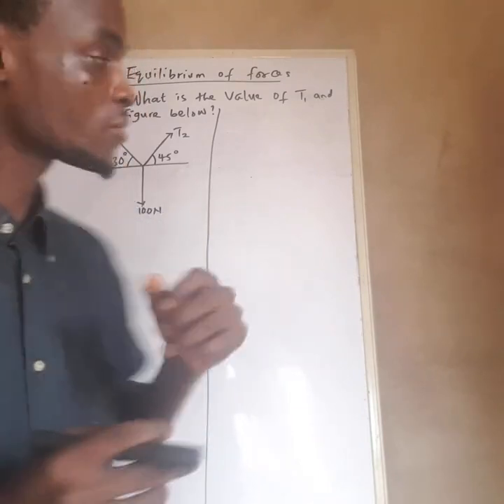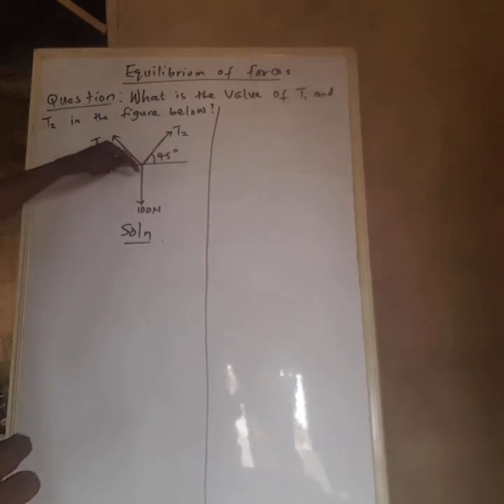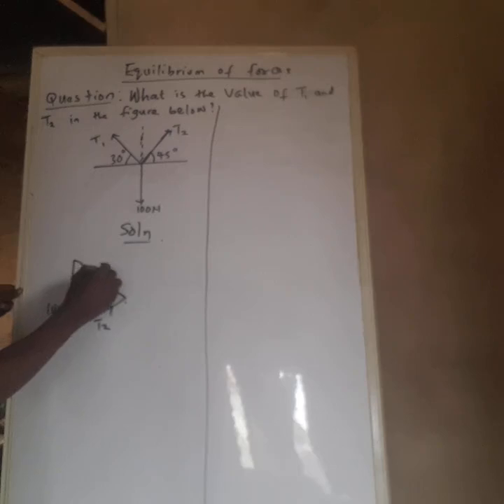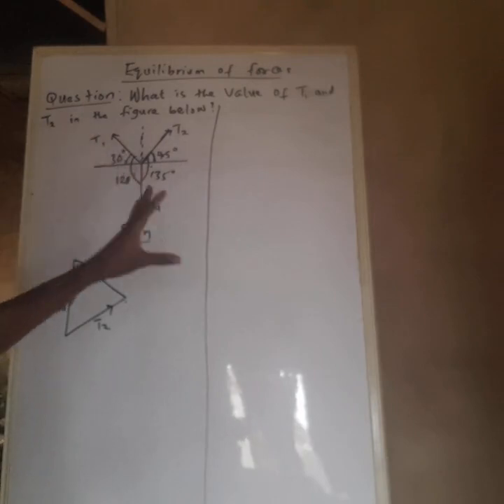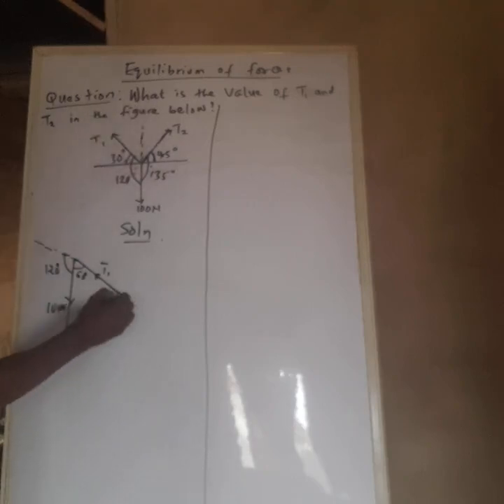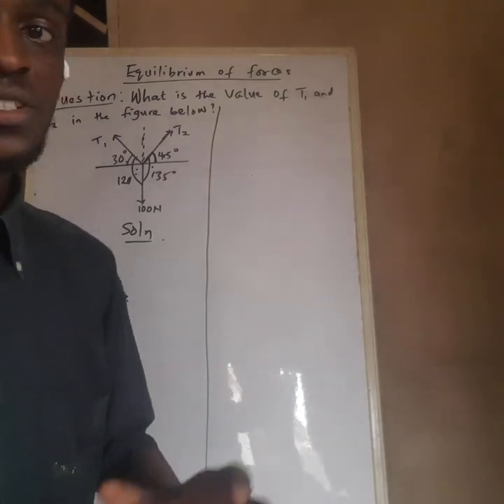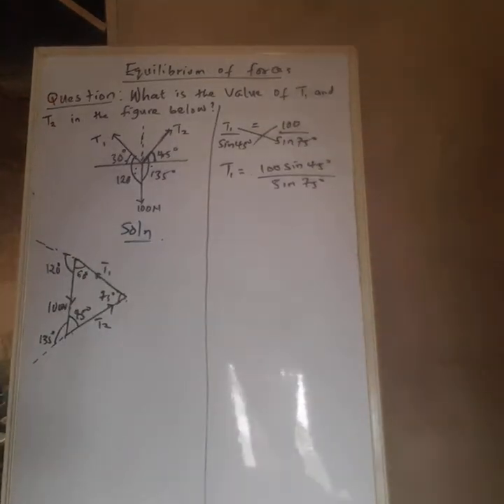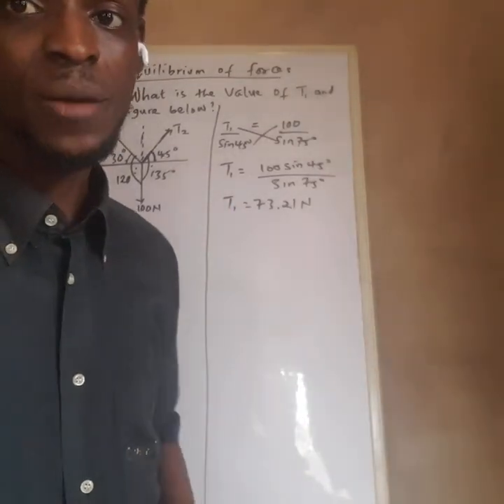26 January 2025